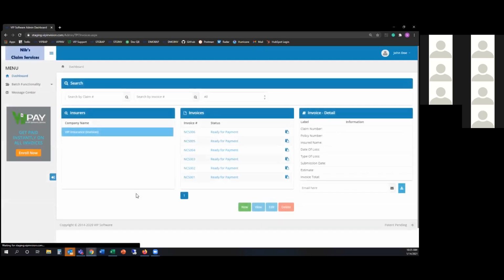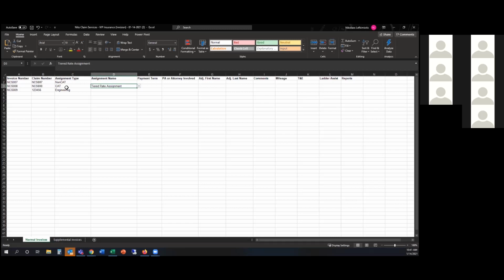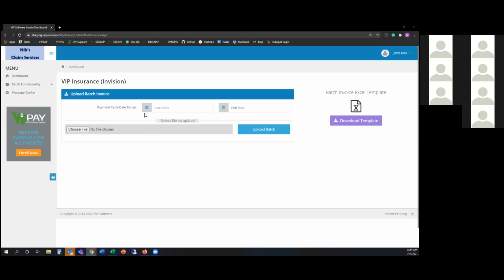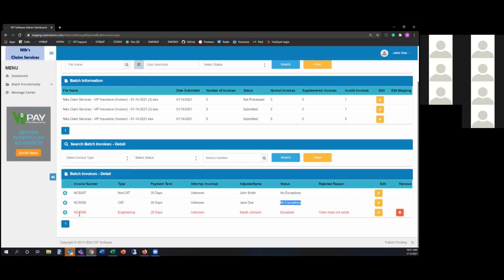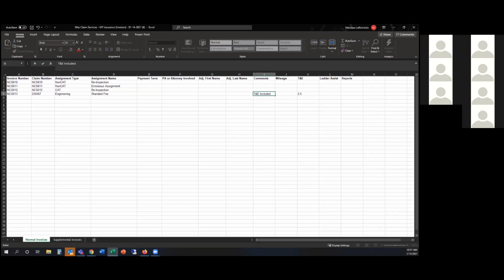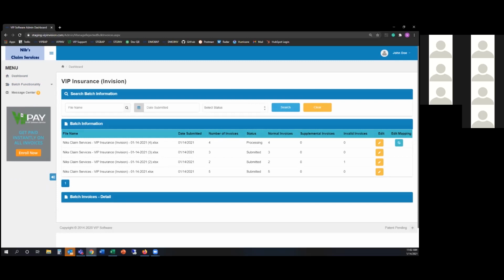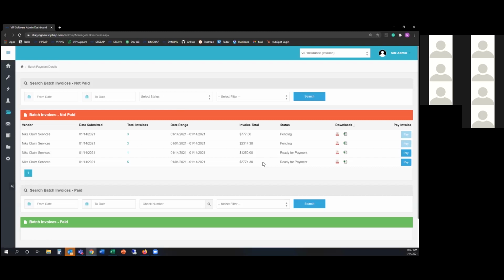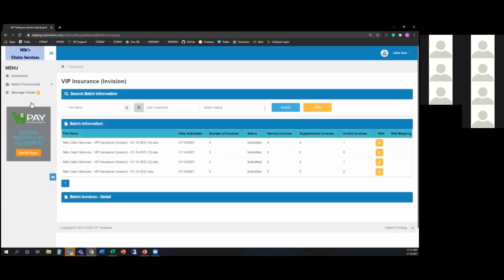Invoice Batch Upload Training